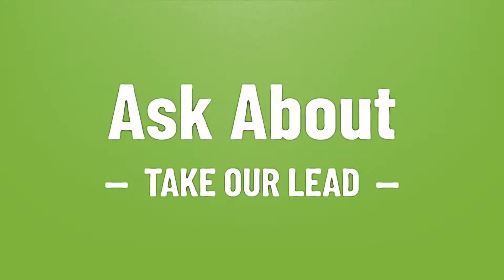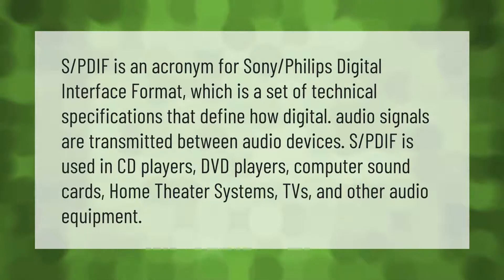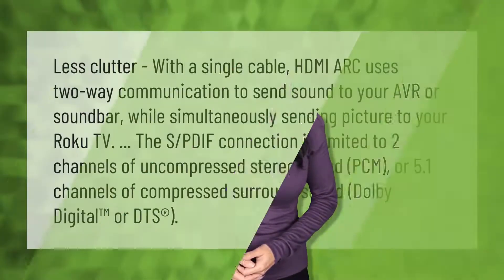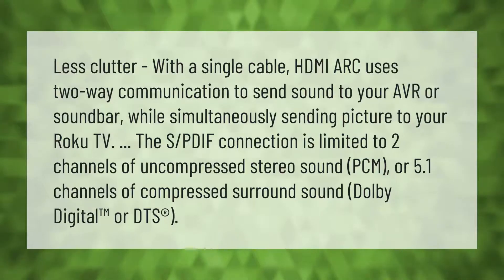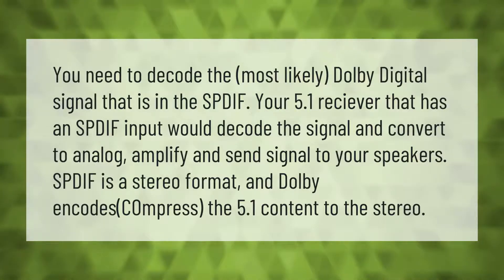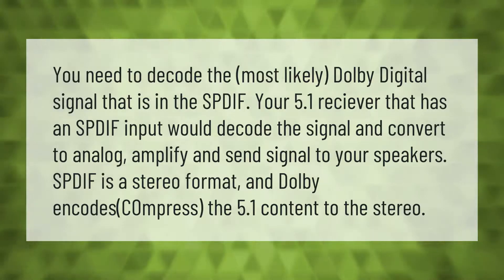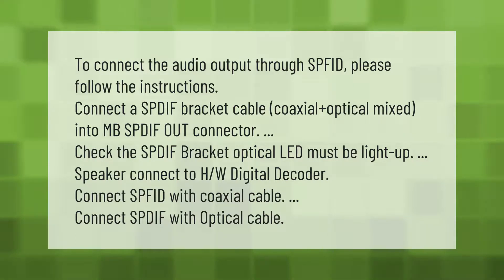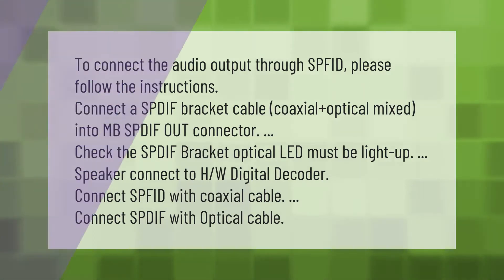What is Spdif output on TV?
00:00 - What is Spdif output on TV?
00:44 - What is S PDIF and Arc?
01:21 - How do I connect Spdif to 5.1 speakers?
01:57 - How do I use Spdif on my TV?

Laura S. Harris (2021, June 14.) What is Spdif output on TV?
    AskAbout.video/articles/What-is-Spdif-output-on-TV-253208